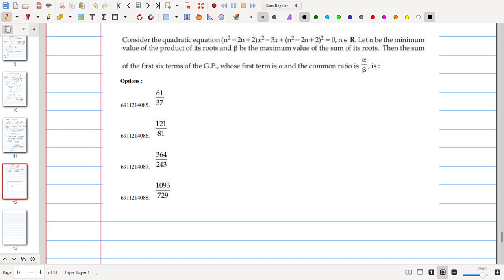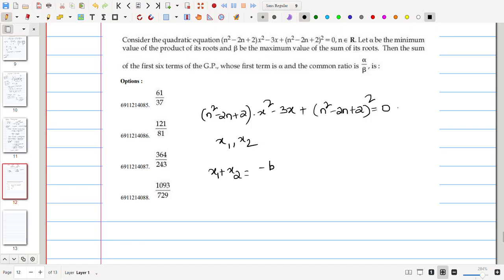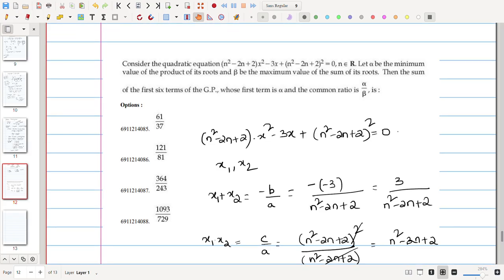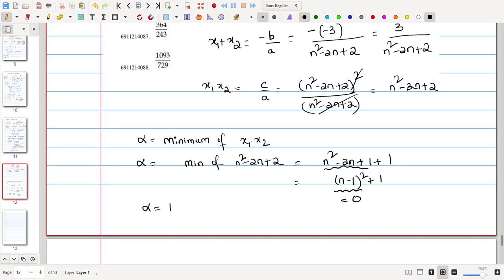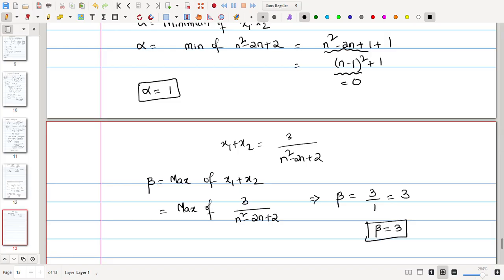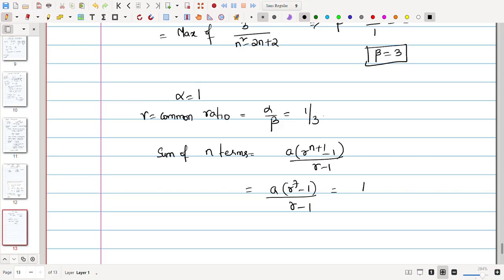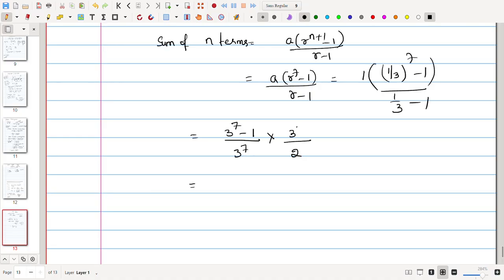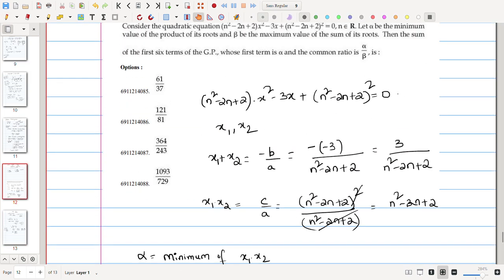JEE Mains 2026 April 8 Shift 2 | Quadratic Equations and GP Question Explained in Easy WaY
In this video, the Quadratic Equations and GP question from JEE Mains 2026 April 8 Shift 2 is solved using a simple and fast method. This will help you understand the concept clearly and solve similar questions quickly in exams.

**JEEMains2026 Quadratic EquationS JEEMaths** Geometric Progression